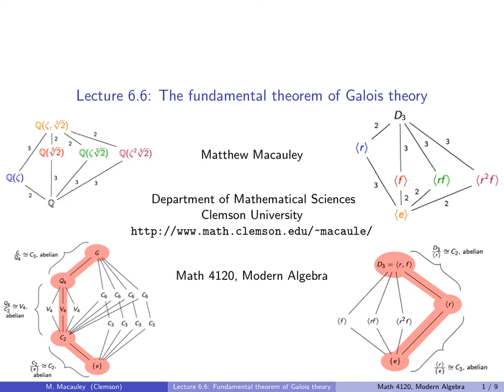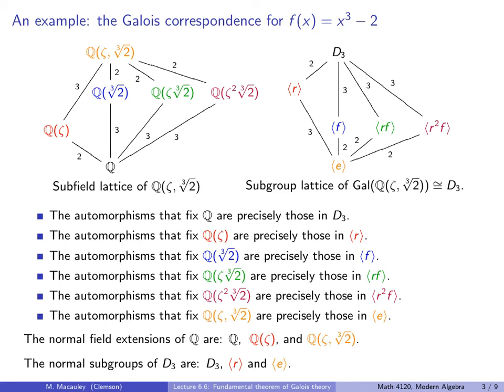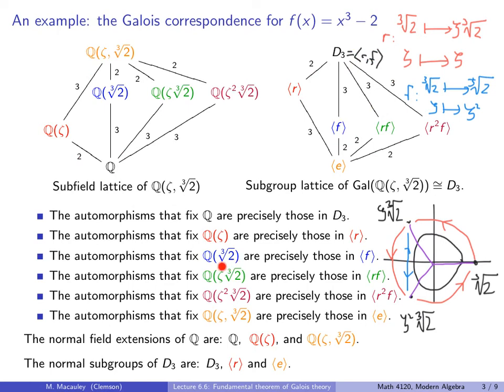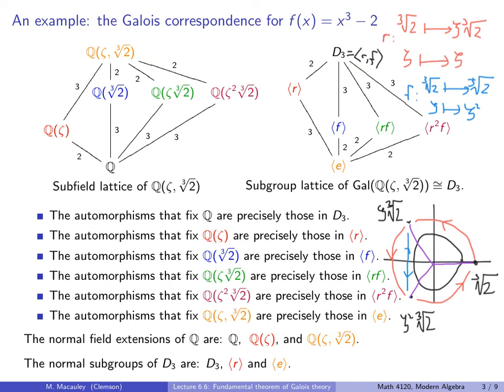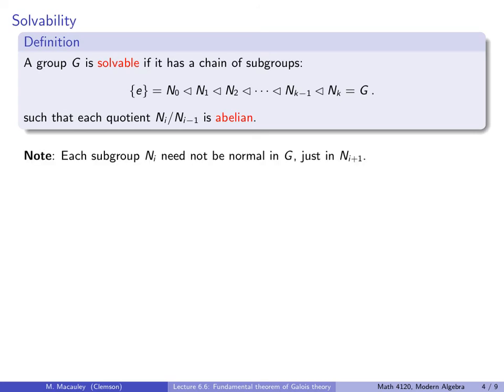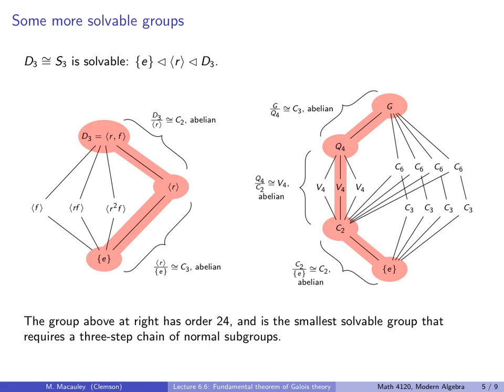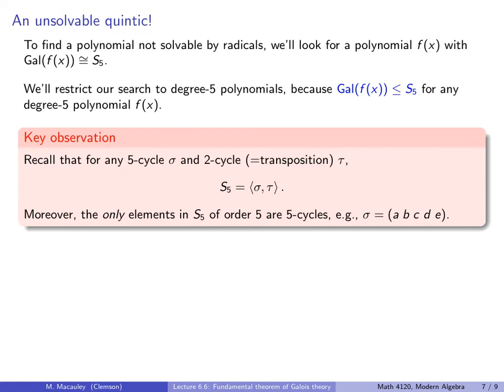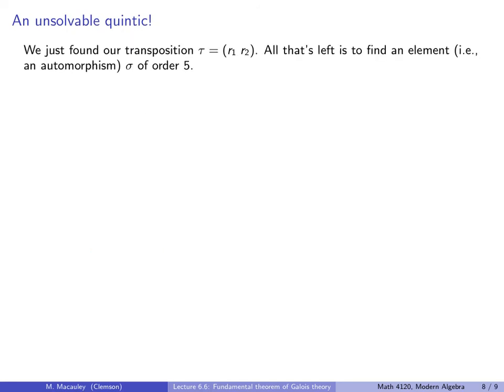Visual Group Theory, Lecture 6.6: The fundamental theorem of Galois theory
The fundamental theorem of Galois theory guarantees a remarkable correspondence between the subfield lattice of a polynomial and the subgroup lattice of its Galois group. After illustrating this with a detailed example, we define what it means for a group to be "solvable". Galois proved that a polynomial is solvable by radicals if and only if its Galois group is solvable. We conclude by finding a degree-5 polynomial f(x) whose Galois group acts on the roots by a 5-cycle and by a 2-cycle. Since these two elements generate the (unsolvable) symmetric group S_5, the roots of f(x) are unsolvable by radicals.